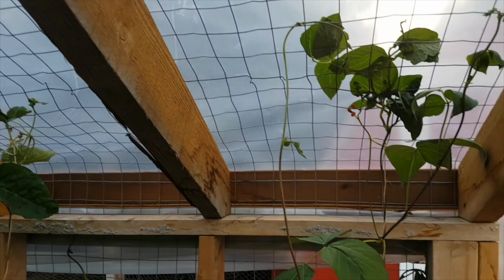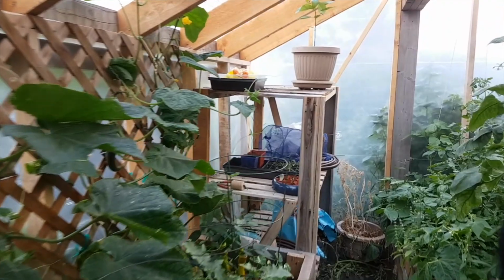Insights From Visiting A Poly Clad 3 Season Passive Solar Greenhouse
In this video I talk about how Kalista and Justen designed their 3 seasons, soon to become 4 seasons greenhouse. To get in touch with Avalily Permaculture check out their facebook page.